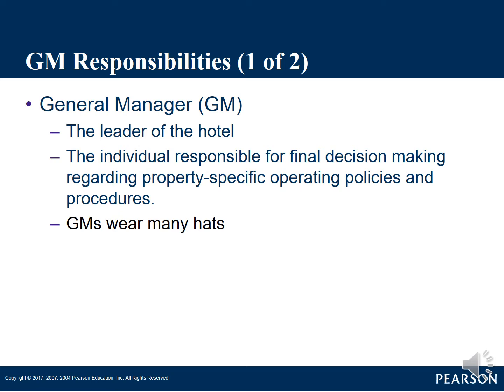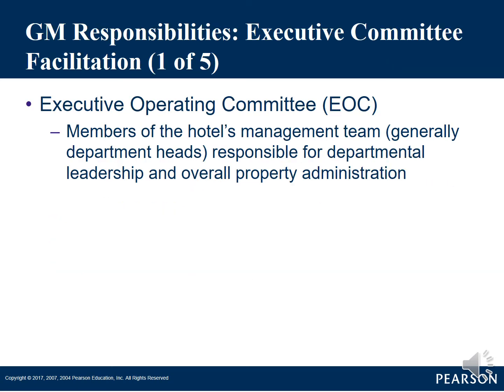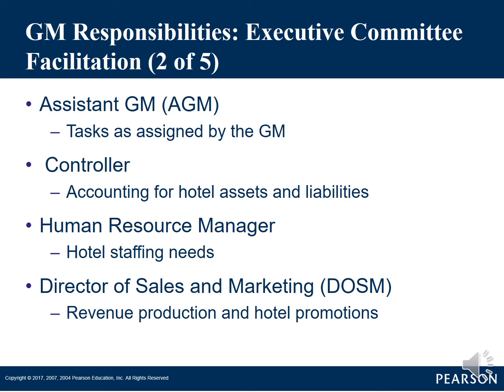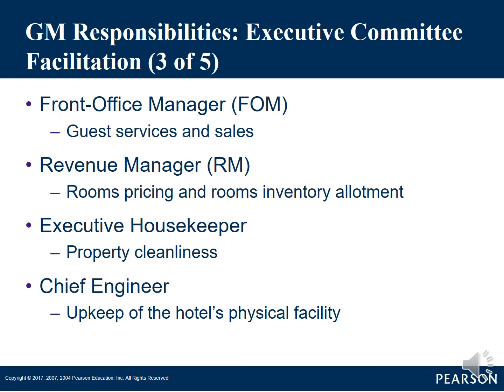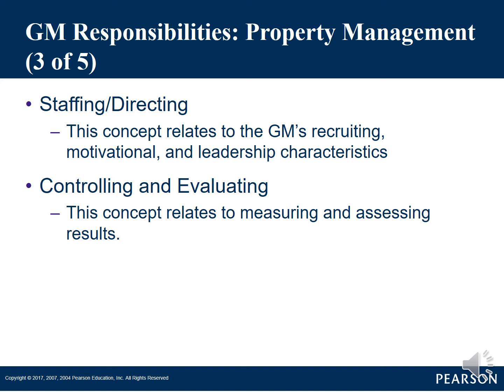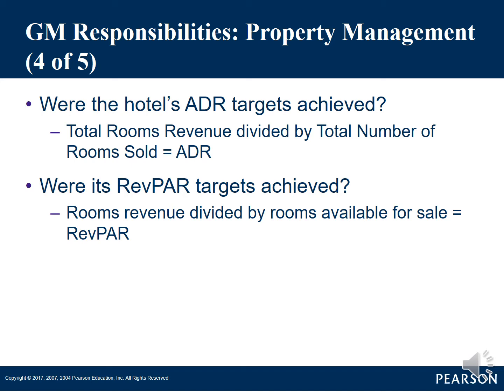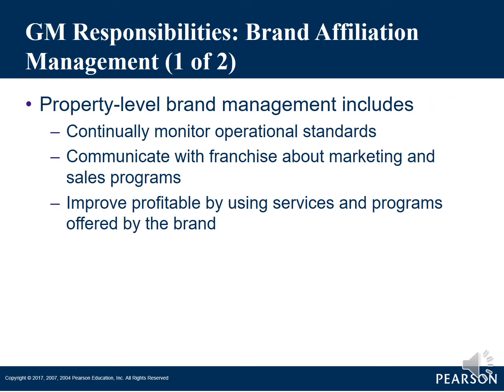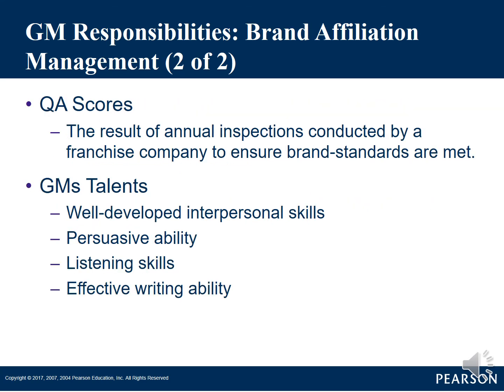HOSP 2108 Chapter 3 Mosley